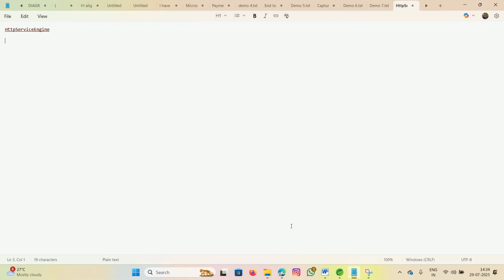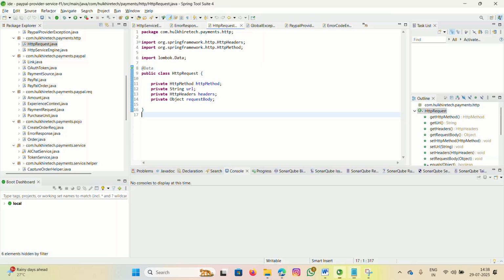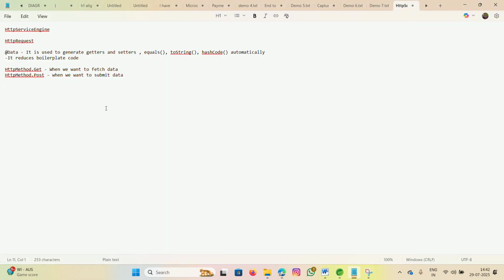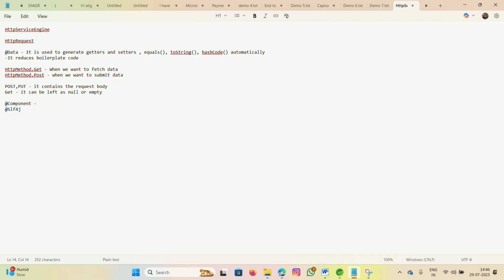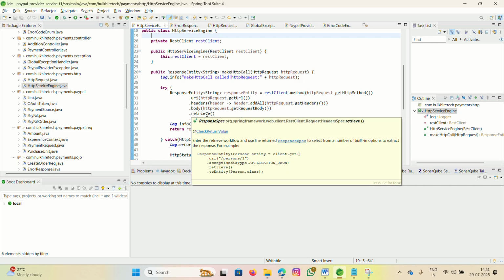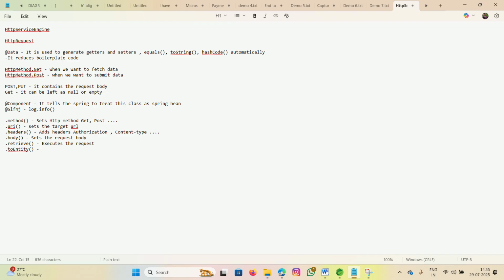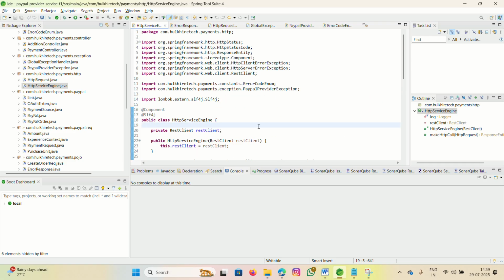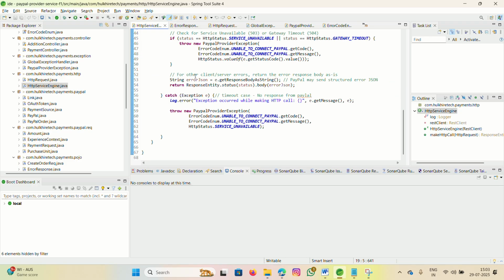Demo 6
HttpServiceEngine